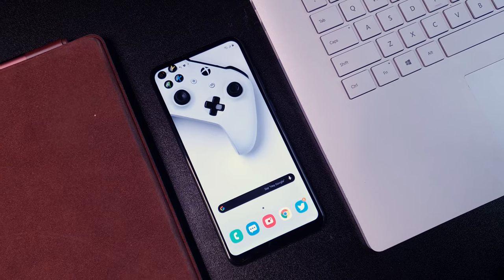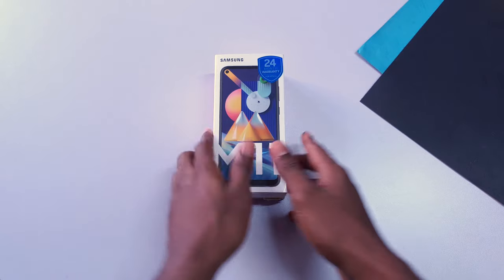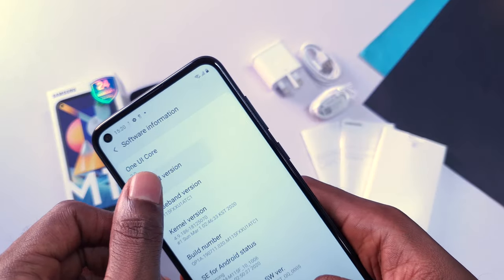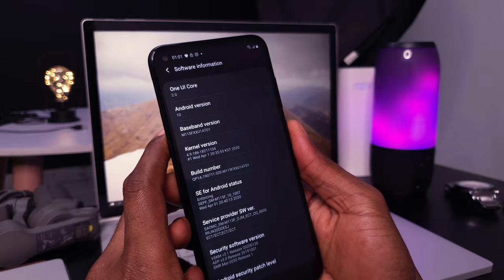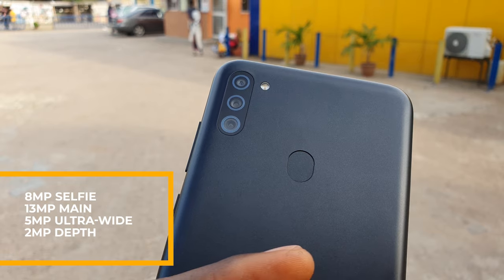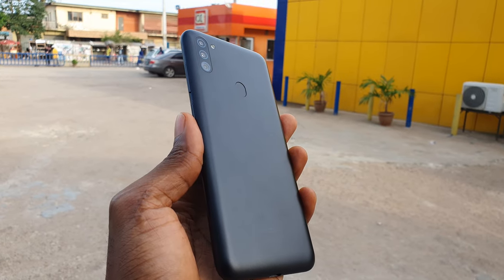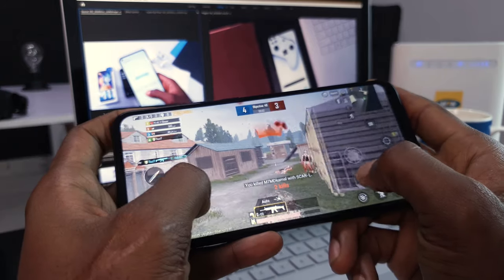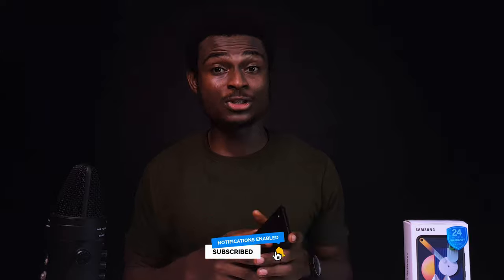Samsung Galaxy M11 Review - Who is this for?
The Samsung Galaxy M11 is a budget device from Samsung with it's 5000mAH large battery being the main selling point. Where does the M11 fall in the category of Samsung's entry-level devices?
Check out my unboxing and detailed review of the Samsung Galaxy M11.

Timestamps
0:00 - Intro
1:00 - Unboxing
1:23 - Buttons and ports
1:44 - OS
1:53 - Design and build quality
2:08 - Display
2:37 - Samsung M11 Specs
2:44 - Fingerprint and user experience
3:03 - Speaker test
3:29 - Camera specifications and picture quality
4:44 - Benchmark scores and gaming test ft Asphalt 9 and PUBG Mobile
5:18 - Battery life and charging
5:35 - Verdict